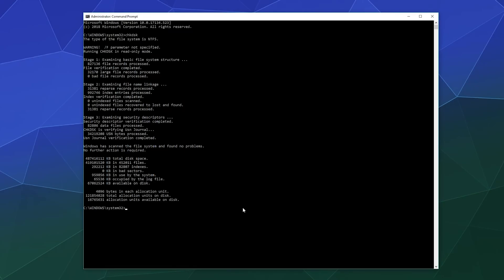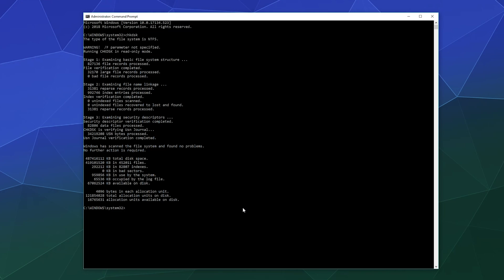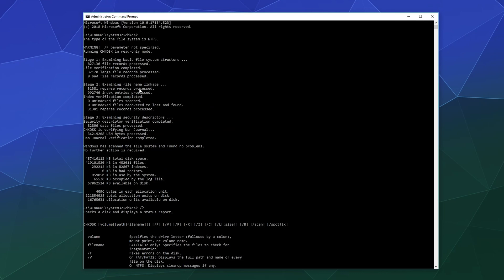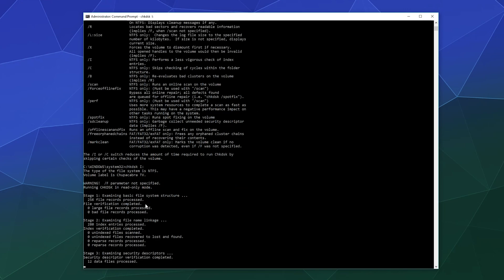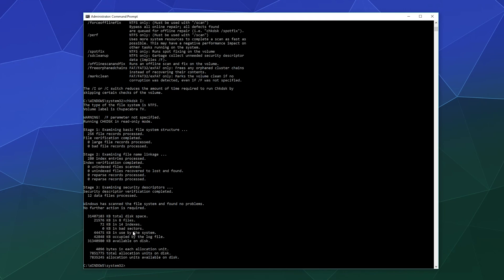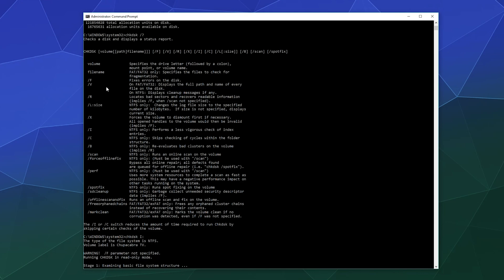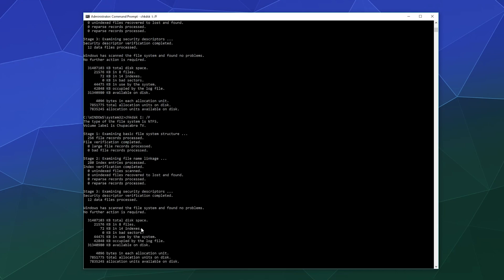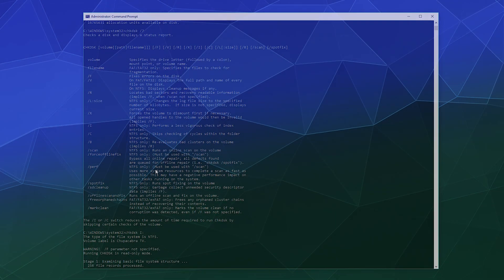Check Disk Command - Windows 10 Command Prompt Tutorial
Quick guide to using the Command Prompt Check Disk Command. Which scans your drive for bad sectors and other possible errors.